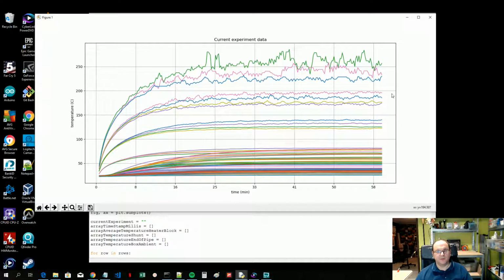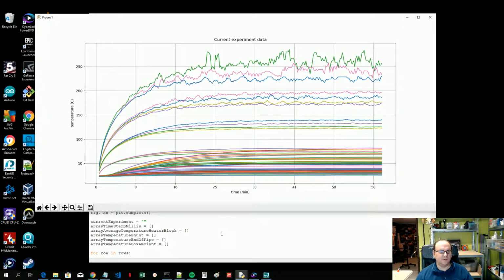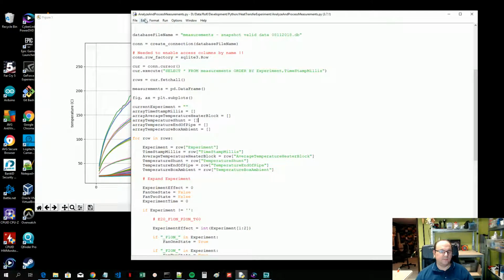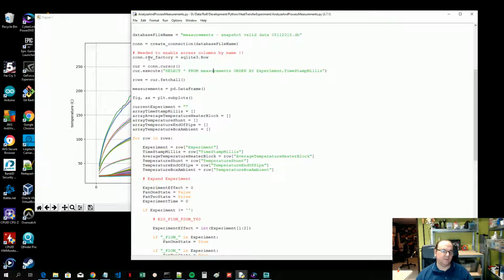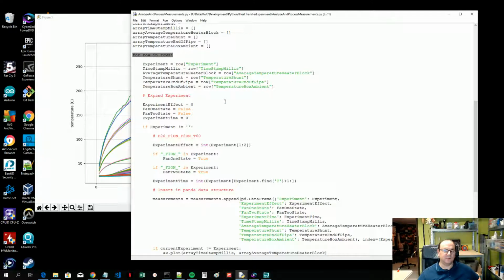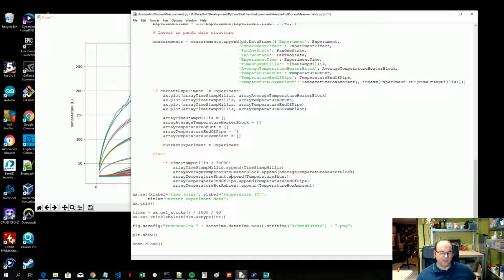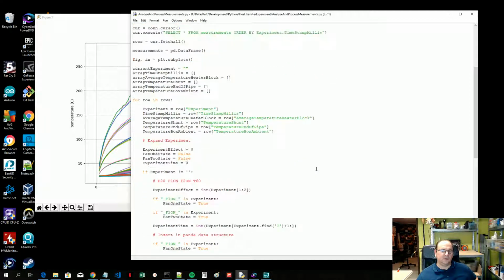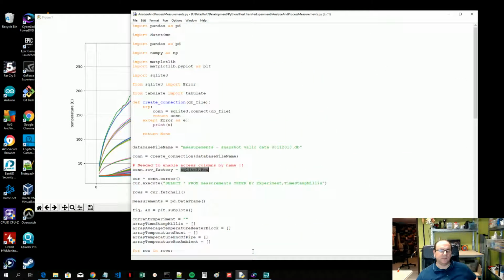Vizualization of temperature experiment result data sets